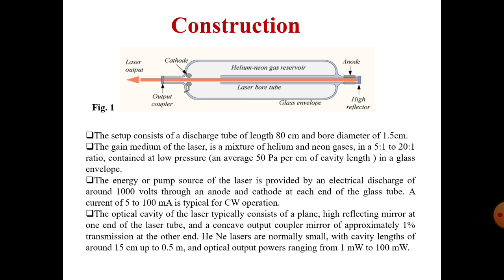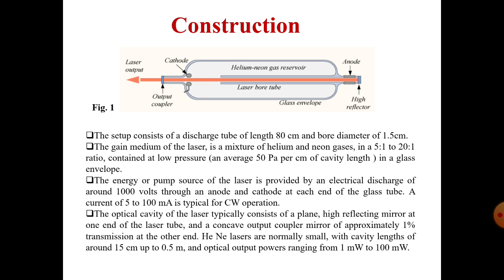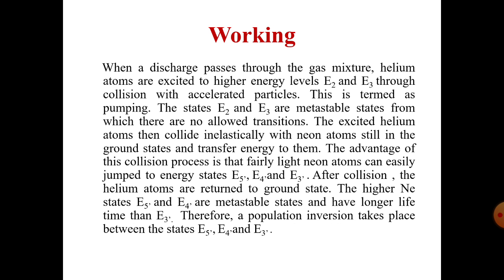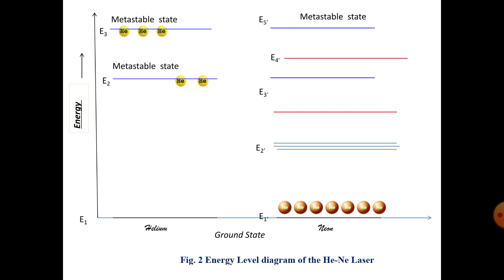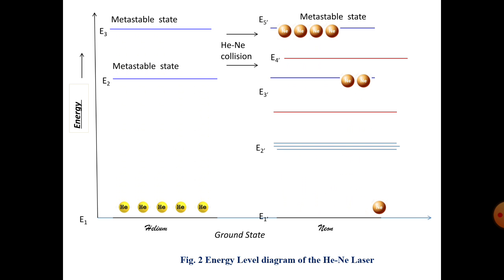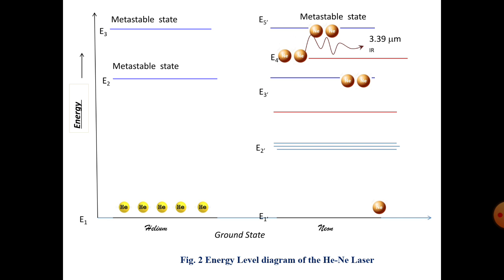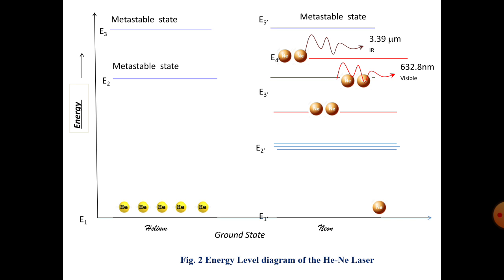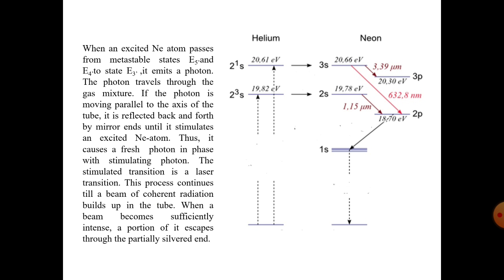He-Ne Laser, Dr.Shilpa Kapoor